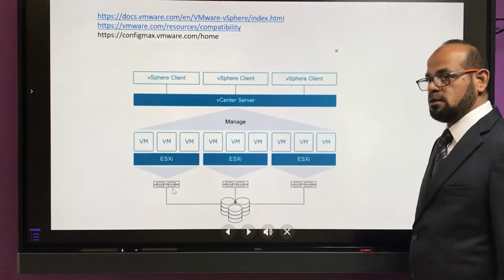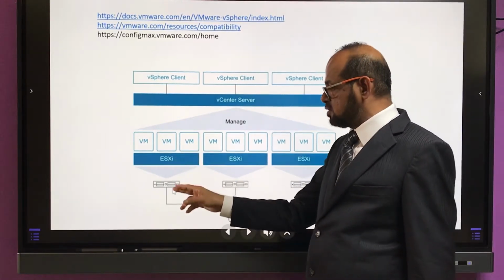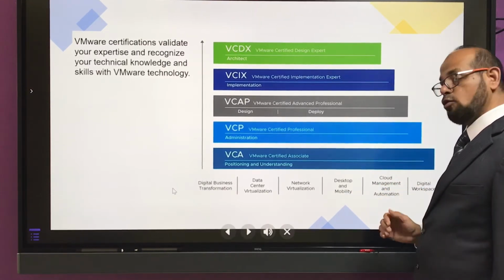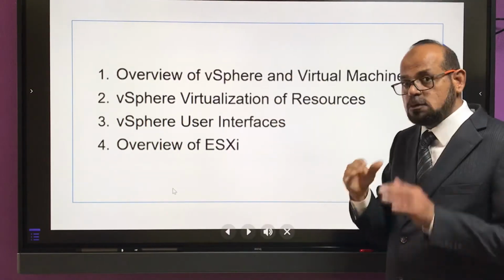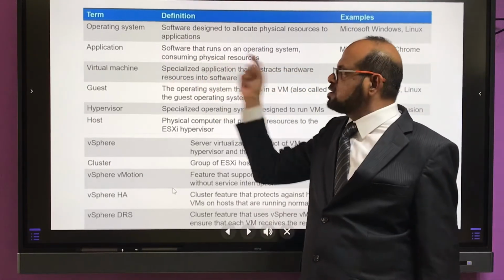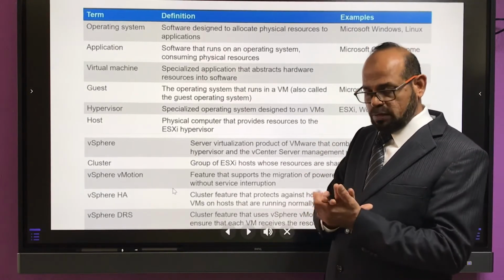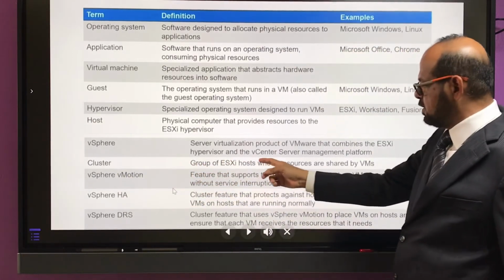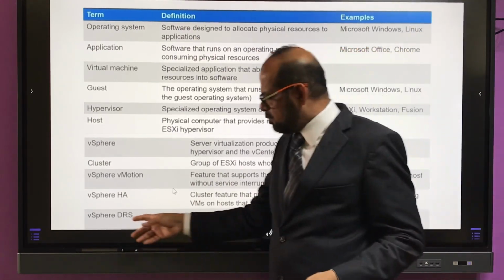2. || vSphere 7 Course || virtualization || top free education || ulday Sir || English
Kindly see my all videos to get full knowledge
These are inter related